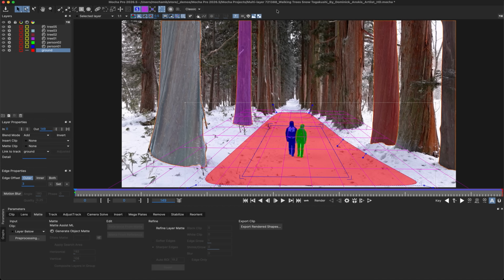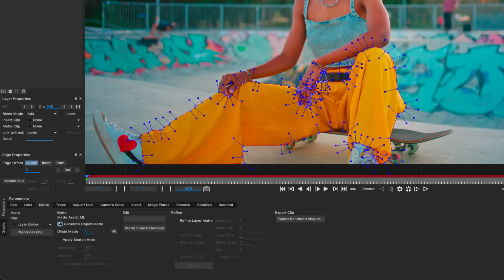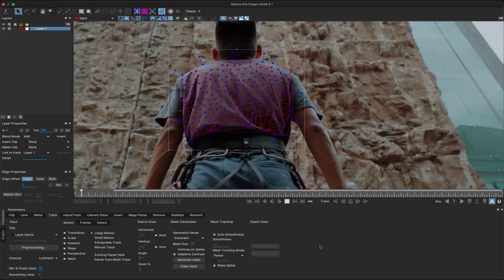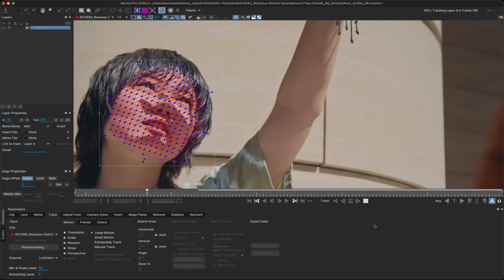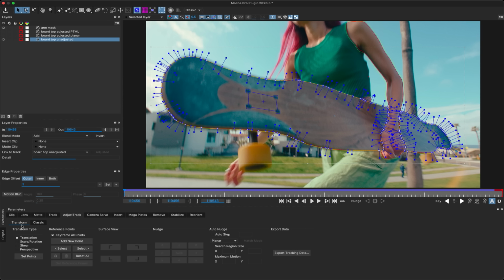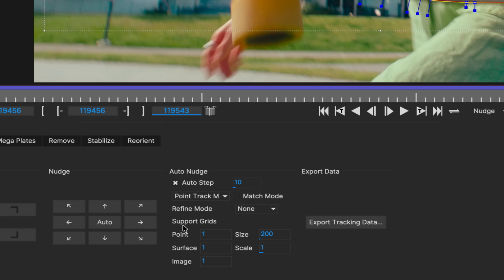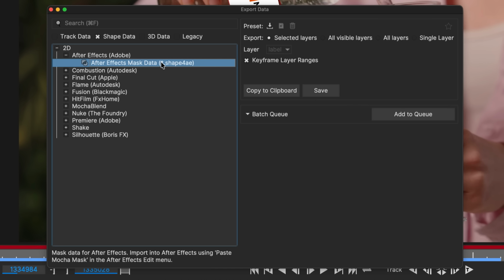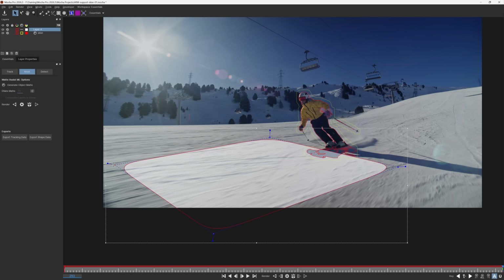Mocha Pro 2026.5 - What's New Overview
Mocha Pro 2026.5 is here!

Mocha Product Manager Martin Brennand takes you through the many updates and new features to make your VFX life even easier.

Streamline your matte workflow, track with more accuracy using PowerMesh, use AdjustTrack with Auto Nudge keyframes, and export your matte data in more flexible formats.

⦁  Updated workflows for Object Brush and the Matte Module
⦁  New Point Track ML approach to PowerMesh Tracking and AdjustTrack
⦁  Render mattes to multi-layer EXR, alpha with source or colored mattes with transparent overlay
⦁  Updates for Python, Curve Editor and Windows on ARM support.

00:00  Intro
00:21  Object Brush - Region of Interest and Preview
01:14  Matte Assist ML - Search Area
01:37  Refine Matte - Auto ROI
02:00  PowerMesh - Point Track ML
03:00  PowerMesh - Planar from Mesh Track
03:30  AdjustTrack - Point Track ML Nudging
04:43  Export Rendered Shapes and Shape Data Updates
05:29  Smaller Updates
06:08  Outro